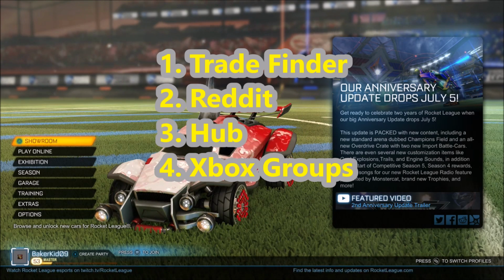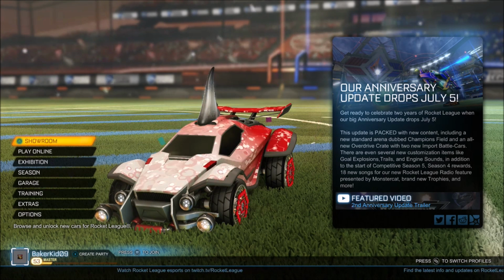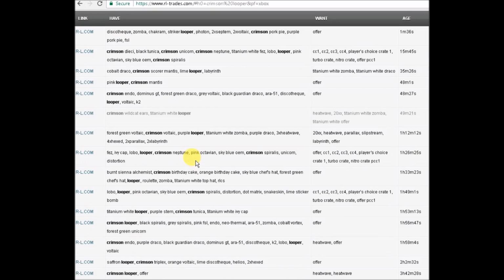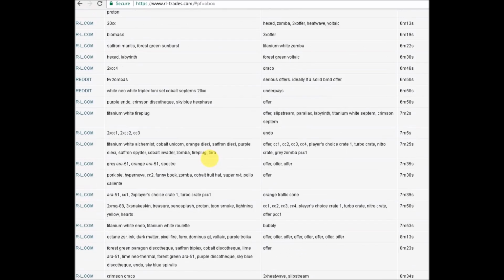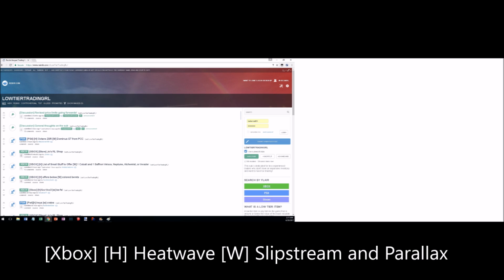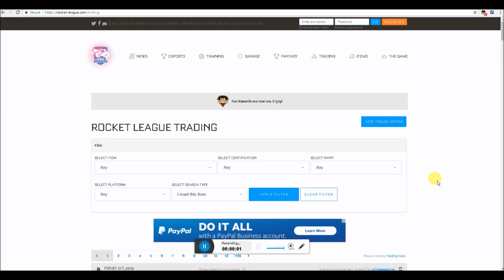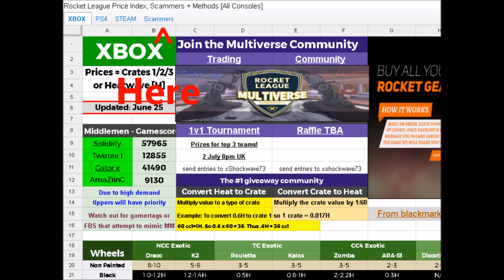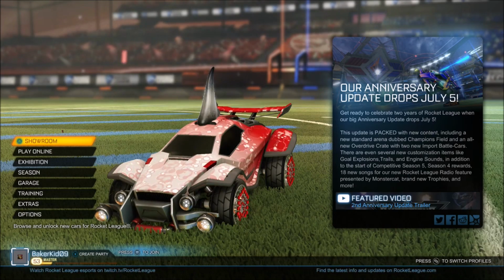Rocket League Trading Tutorial for Beginners on Xbox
During this tutorial, I break down trading for Rocket League so beginners can get started and not get taken advantage of.

Sorry for the way my voice sounds, it is the product of a poor laptop, microphone, and recording conditions. Hopefully I can figure it out to make the sound quality better in the future.

The four sources I use to find trades and Multiverse Rocket League's Price Guide links: